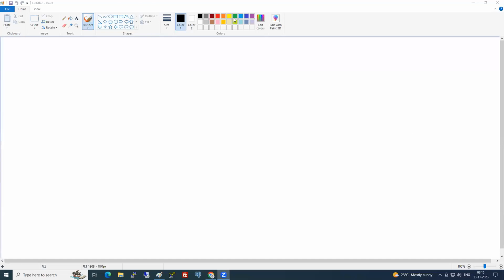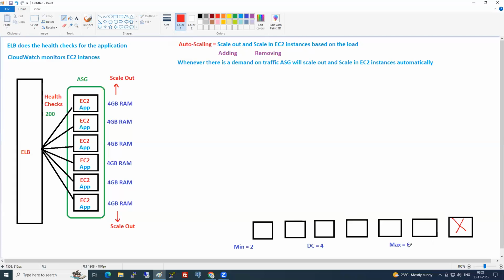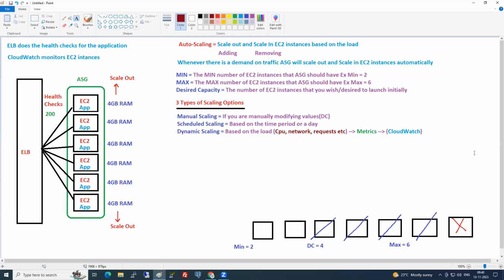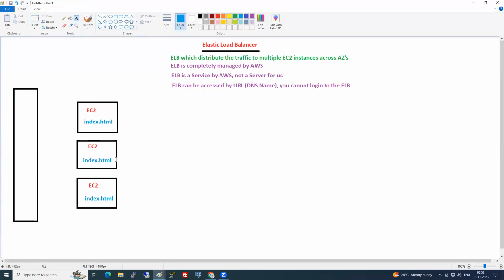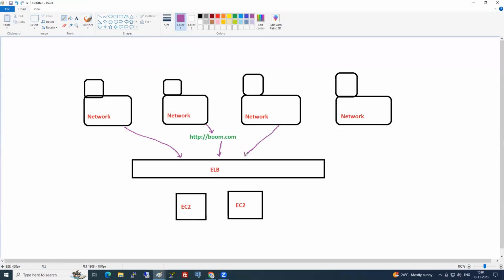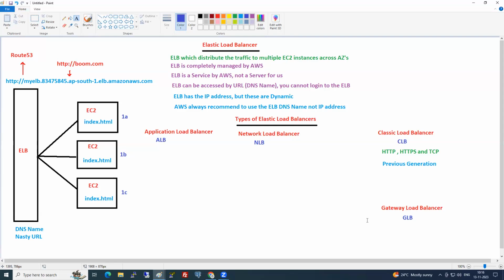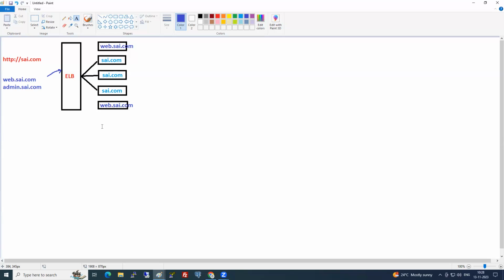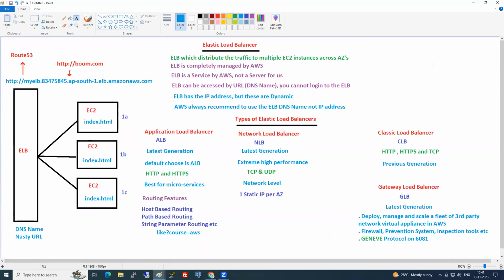AWS COURSE SESSION 22